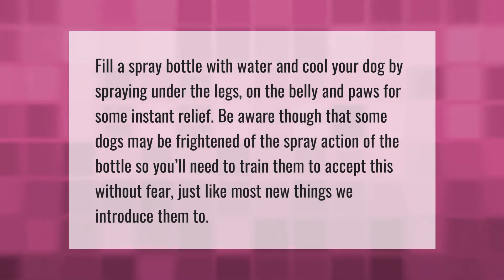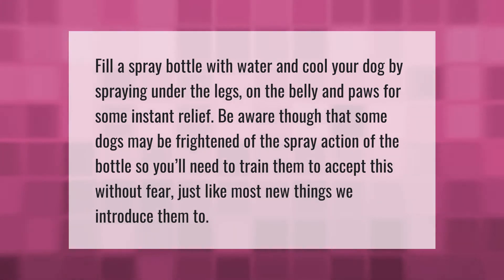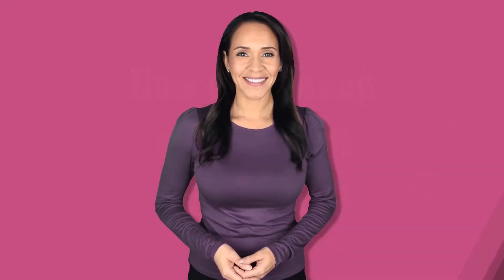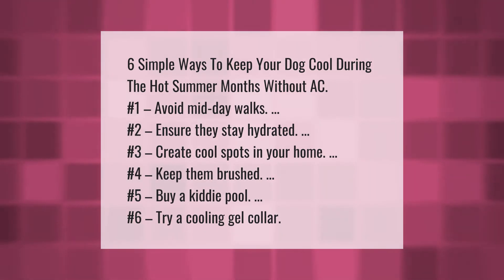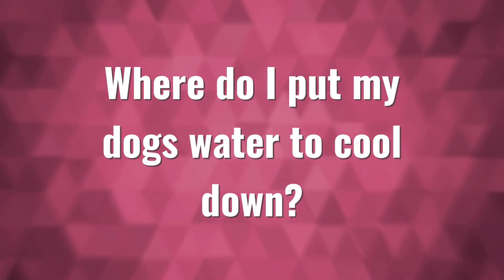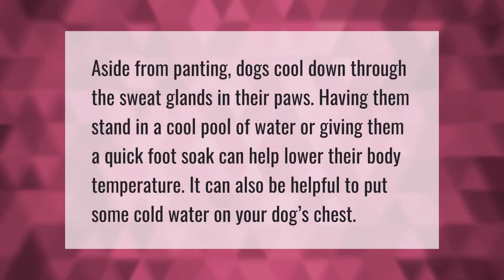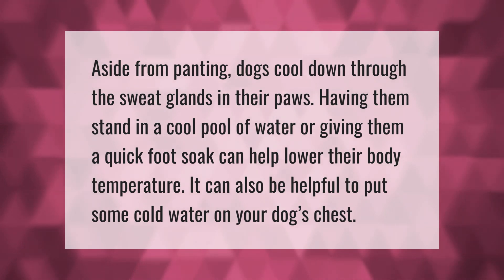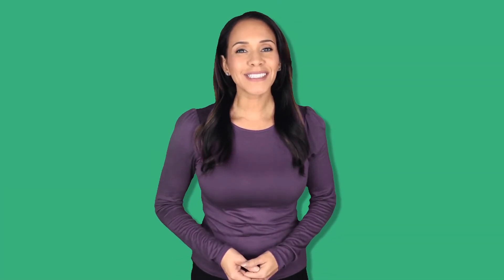Does spraying a dog with water cool them down?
00:00 - Does spraying a dog with water cool them down?
00:37 - How can I keep my dog cool without AC?
01:09 - Where do I put my dogs water to cool down?

Laura S. Harris (2021, May 25.) Does spraying a dog with water cool them down?
    AskAbout.video/articles/Does-spraying-a-dog-with-water-cool-them-down-248479